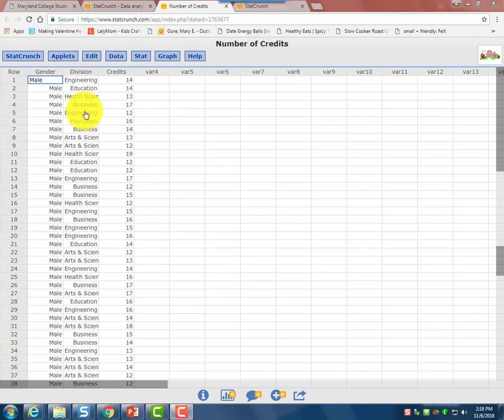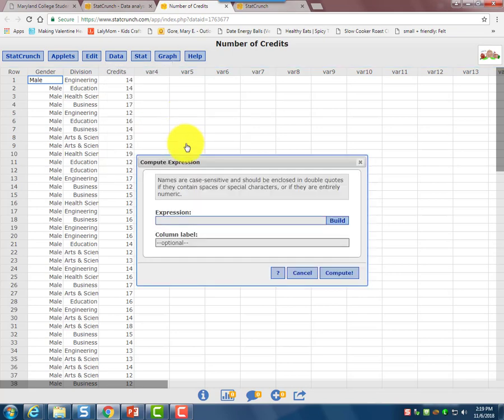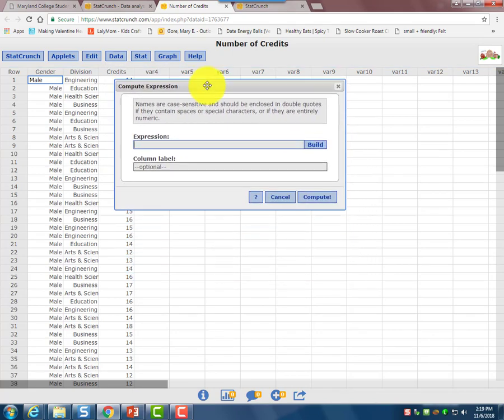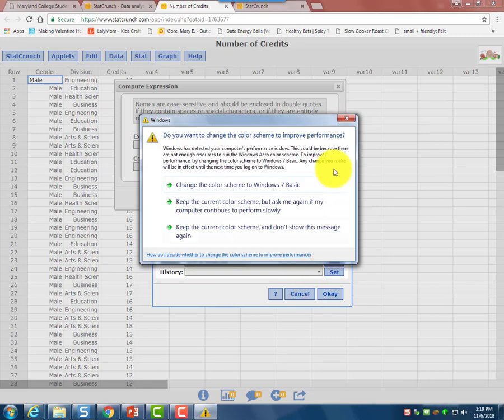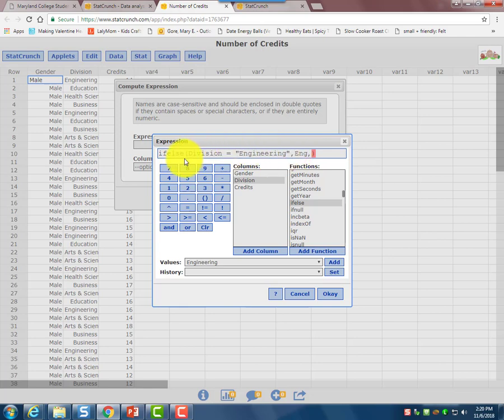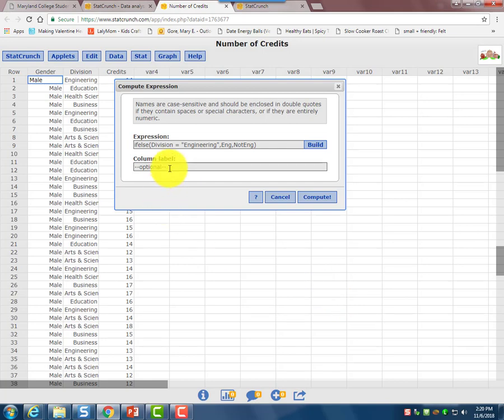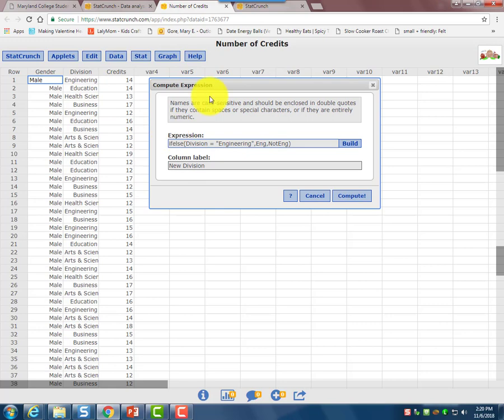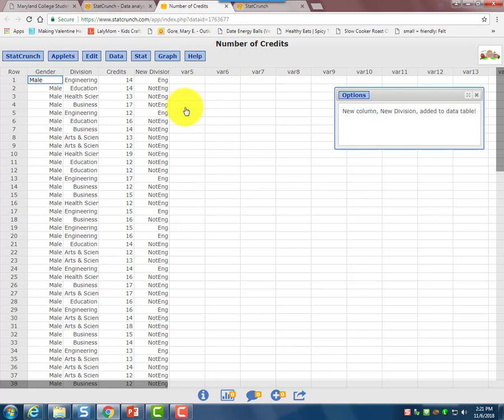Creating a Variable in StatCrunch